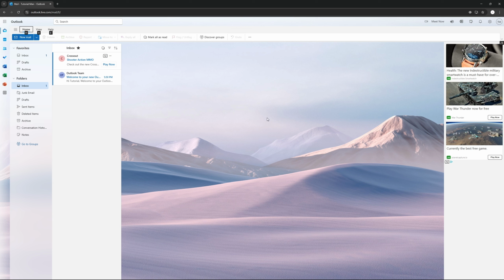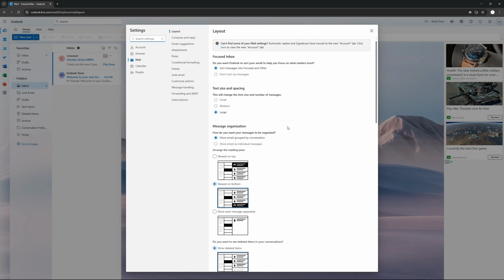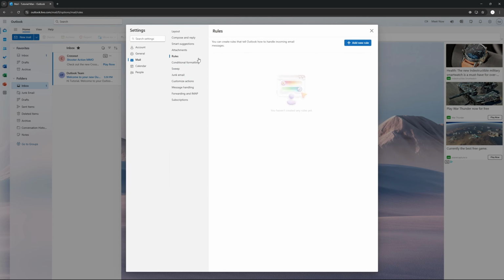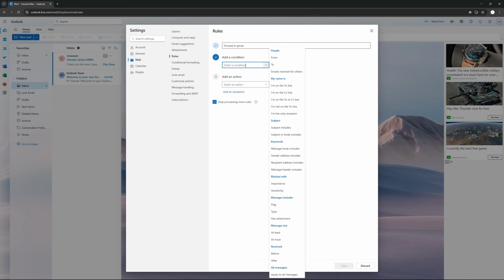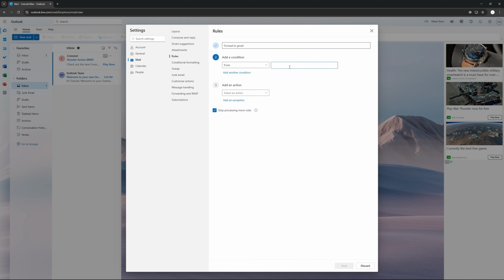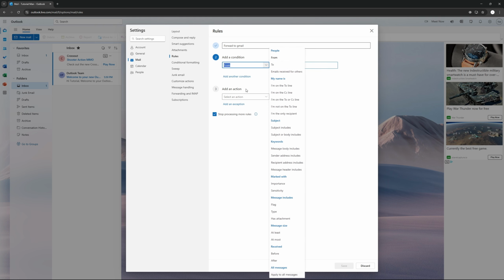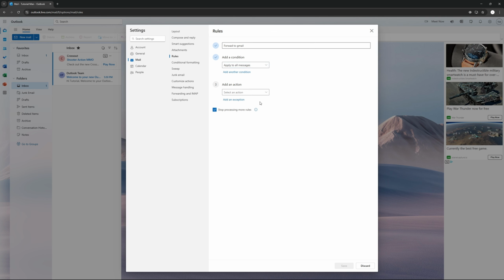How to Automatically Forward Outlook Emails to Gmail in 2025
How to Forward Emails from Outlook to Gmail
How to Transfer Emails from Outlook to Gmail

Automatically forwarding Outlook emails to Gmail is a great way to manage multiple email accounts, streamline communication, and ensure you never miss important messages. In this step-by-step tutorial, you will learn how to automatically forward Outlook emails to Gmail, making it easy to receive all your emails in one place. Whether you’re switching from Outlook to Gmail, want to back up your emails, or need all messages forwarded to one account, this guide will show you exactly how to set up email forwarding efficiently.

This is useful for professionals, businesses, and personal users who use multiple email accounts and want a centralized inbox for better email management. Once configured, all incoming emails in Outlook will automatically appear in your Gmail inbox, ensuring seamless access across platforms.

This tutorial will cover everything you need to know, including how to access Outlook email settings, how to enable email forwarding in Outlook, how to forward all emails to Gmail automatically, how to set up custom filters to forward only specific emails, how to troubleshoot email forwarding issues, and how to disable email forwarding if needed.

By the end of this video, you will know exactly how to automatically forward Outlook emails to Gmail, allowing you to stay organized, access emails from one inbox, and manage multiple email accounts effortlessly. Whether you’re a business professional, student, or personal user, this guide will help you set up email forwarding in just a few minutes.